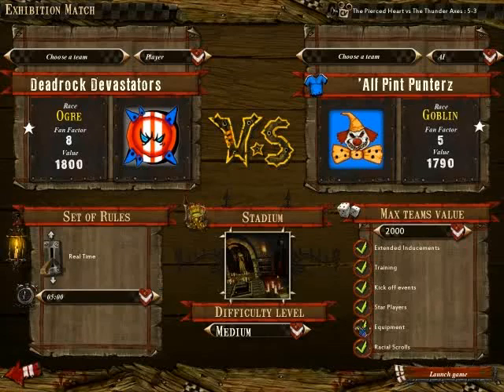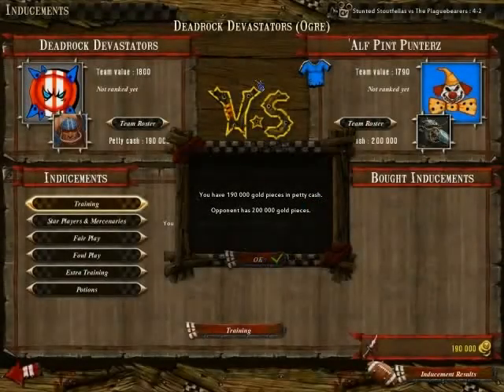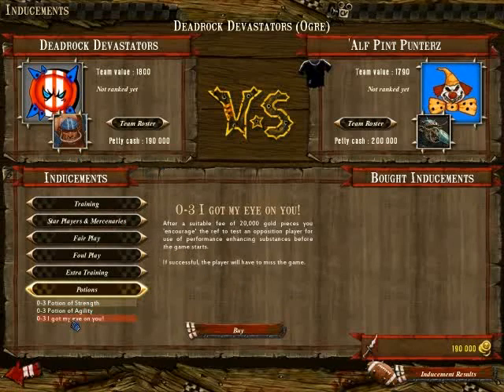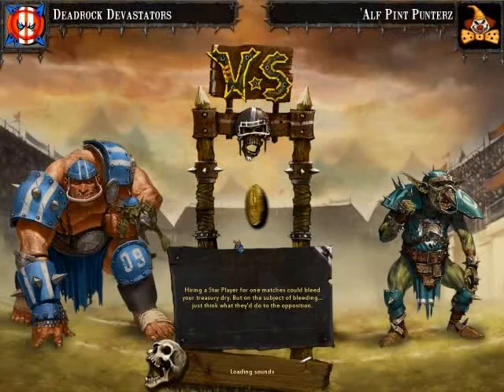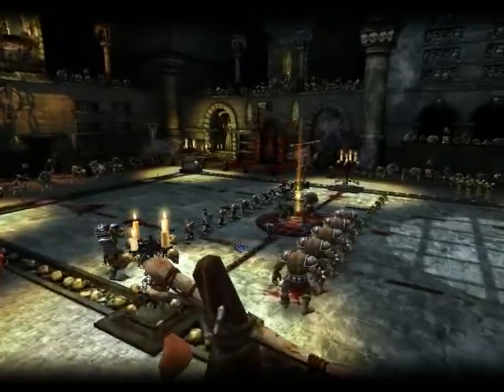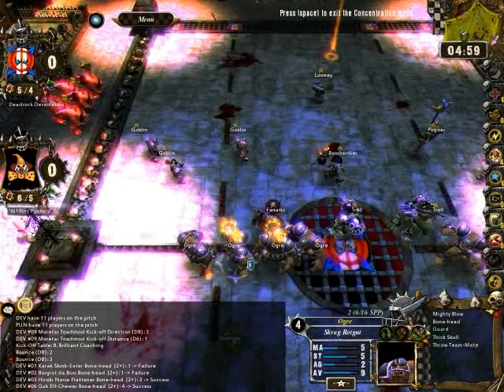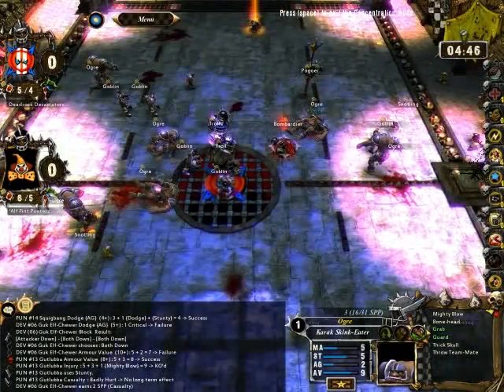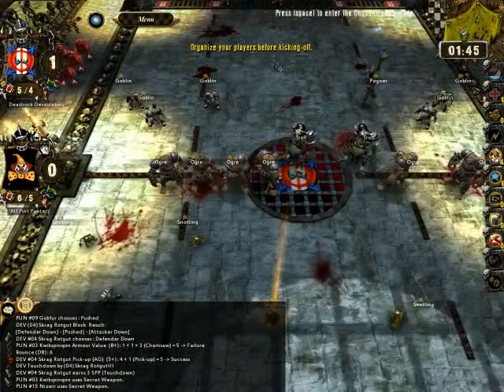BB LE Blitz Mode Game Ogre vs Goblins Part 1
Fulfilling two requests at once, here's a blitz mode game between the towering ogres and the wiley gobbos.  You'll notice how fast a game  can go and several differences between the original mode and this one.

This is the last time I'll play a blitz mode game though, I just don't like it at all. Perhaps you'll enjoy it though, who knows?